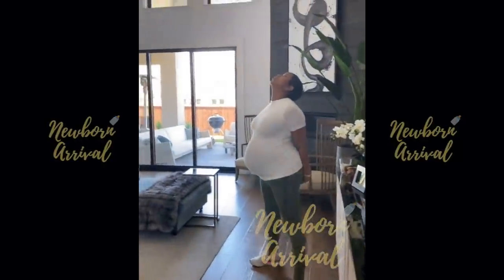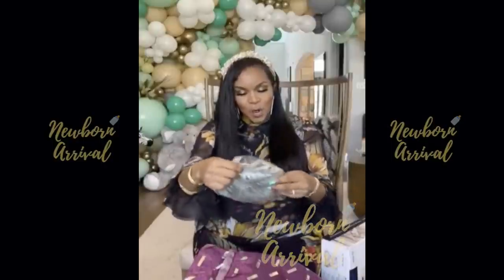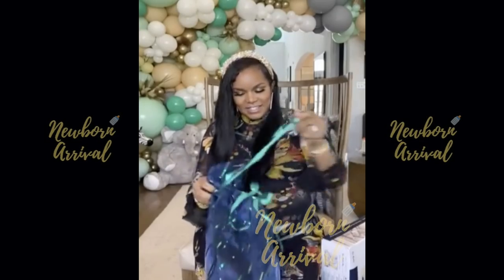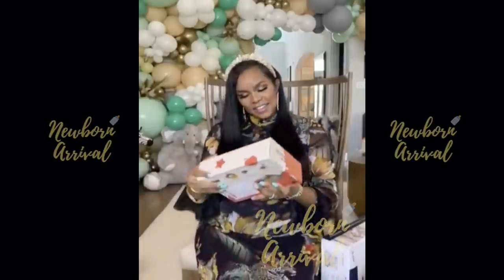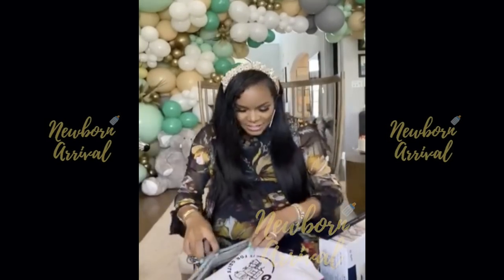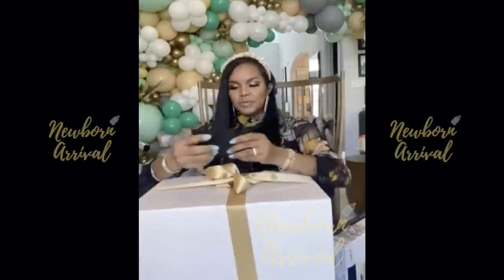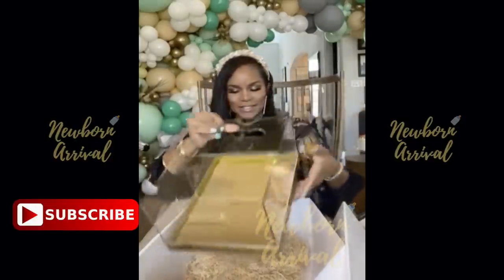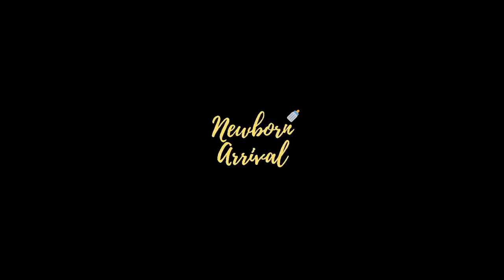Letoya Luckett Opens Gifts At Her Virtual Baby Shower! 👼🏽